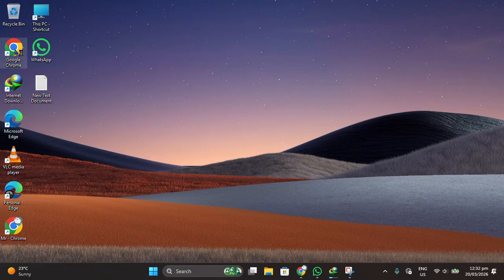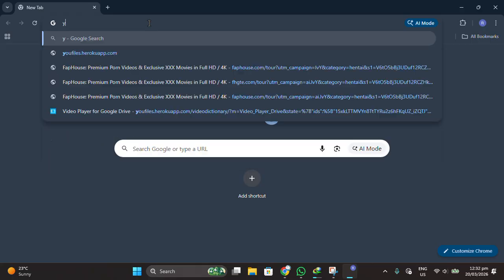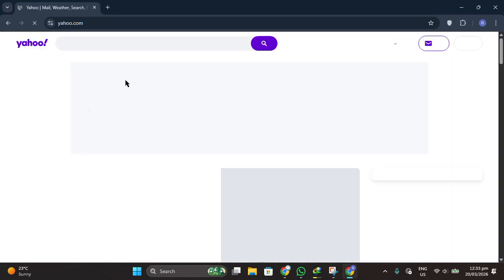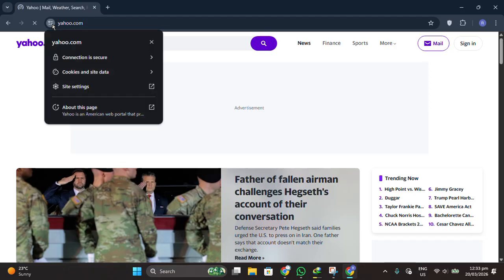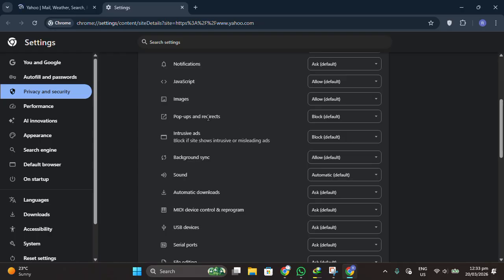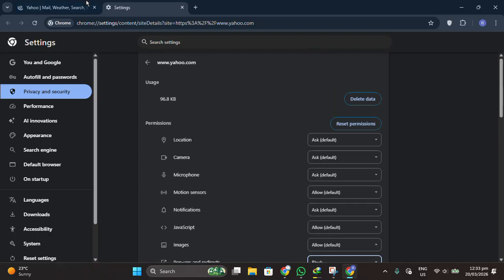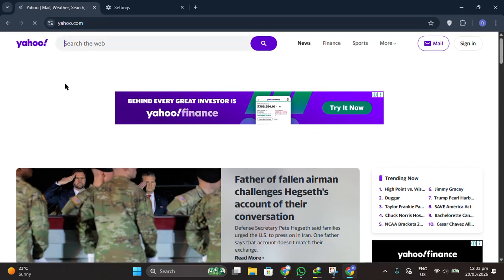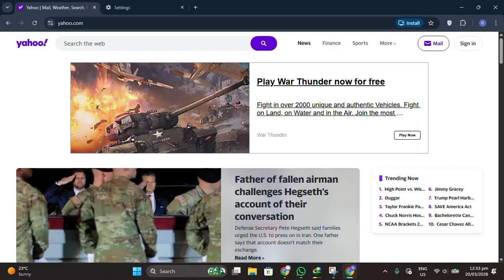How to Disable Pop Ups in Google Chrome (Easy Guide)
Tired of annoying pop-ups in Google Chrome? 😫 In this easy guide, we’ll show you step-by-step how to disable pop-ups so your browsing experience is smoother and distraction-free.

Whether you’re using Chrome on Windows, Mac, or Chromebook, these simple steps will help you stop those pesky pop-ups in minutes!

✅ What You’ll Learn in This Video:

How to access Chrome’s settings

How to block pop-ups effectively

Tips to manage site permissions